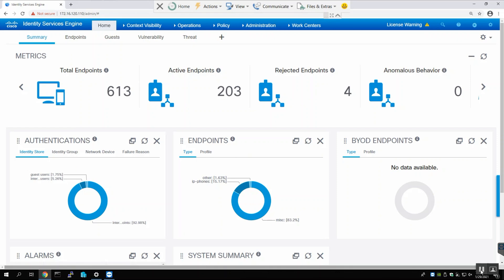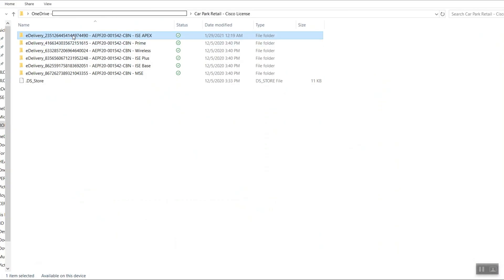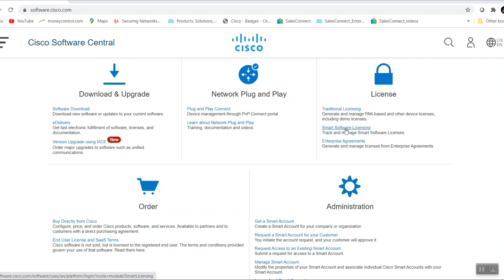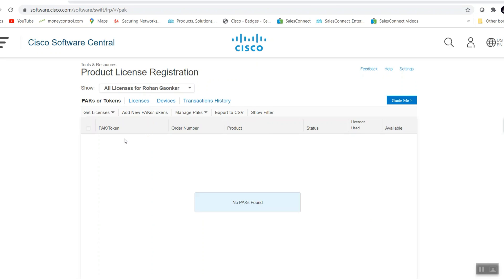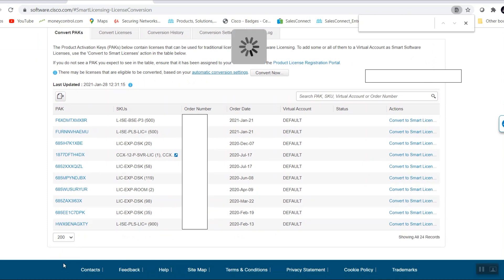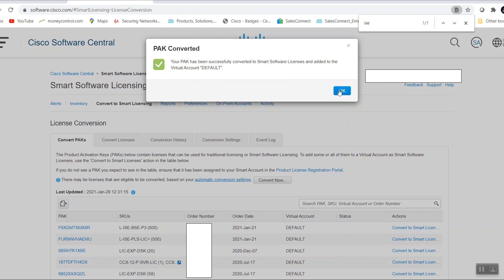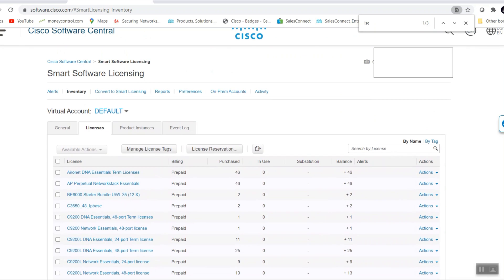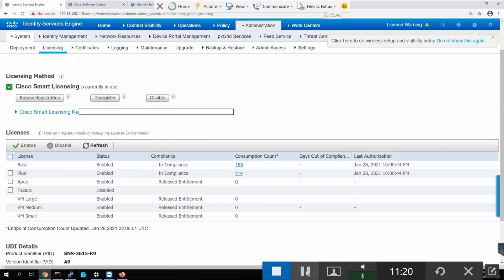CISCO ISE 2.7 Smart Licensing